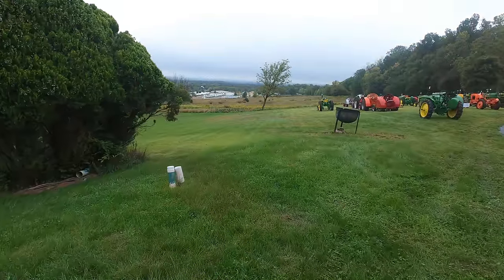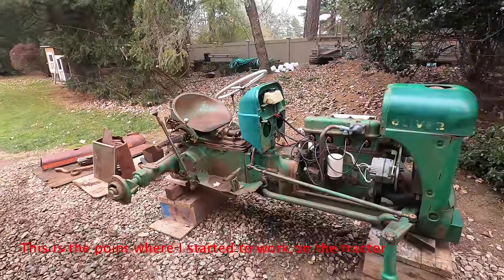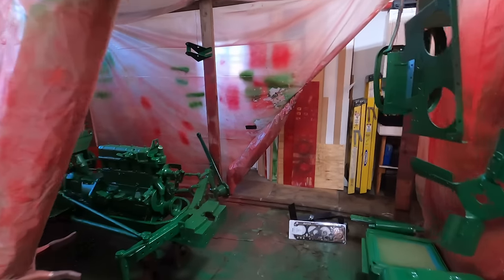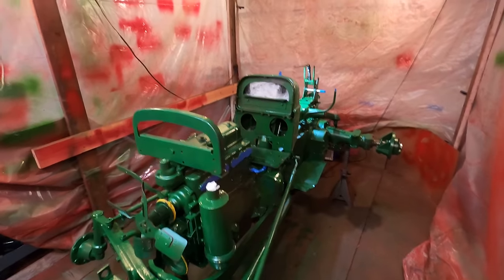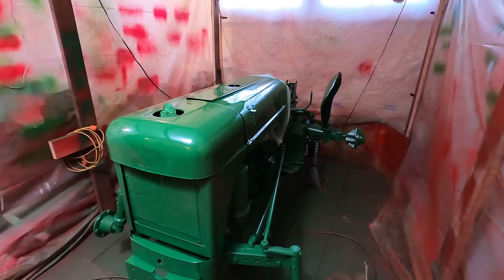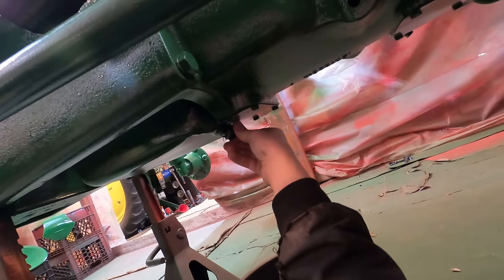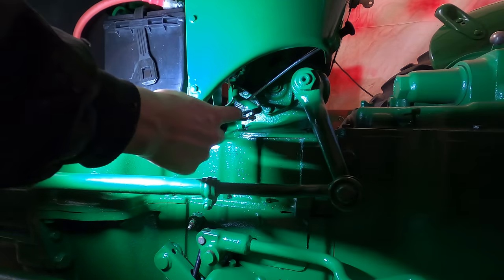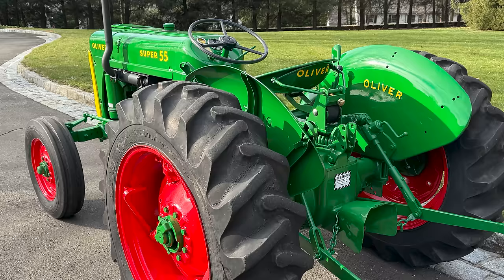Oliver Super 55 Revival and Repaint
Picking up Oliver Super 55, cleaning, get running then repainting.